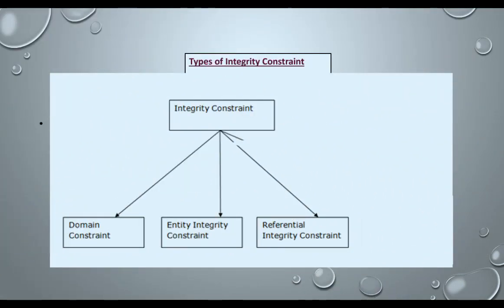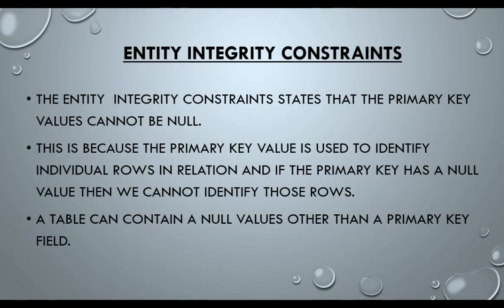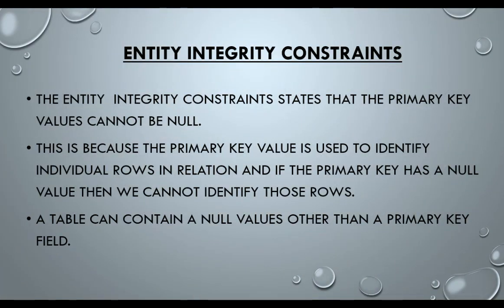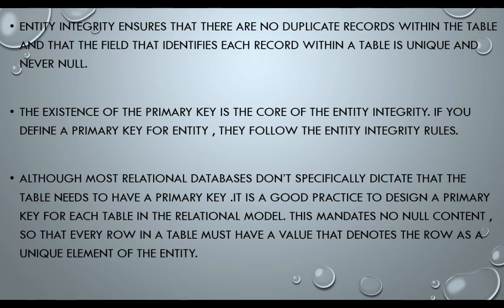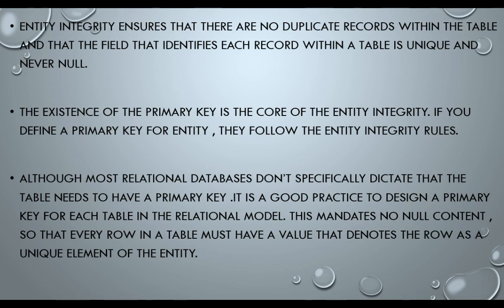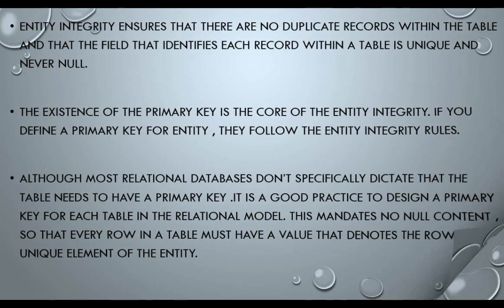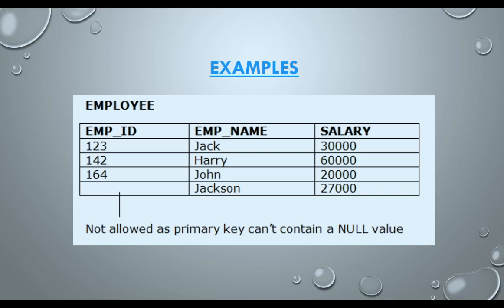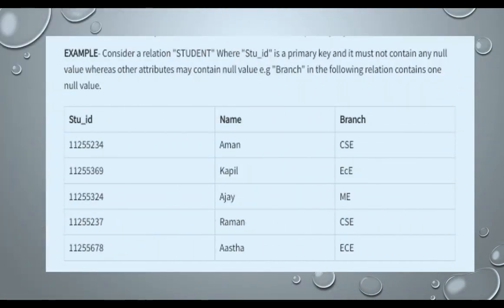Entity Integrity Constraints by Lalit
Entity Integrity Constraints